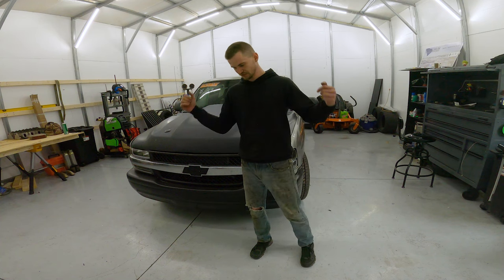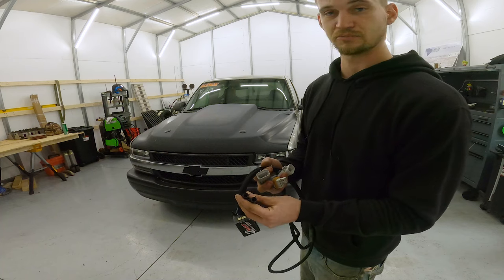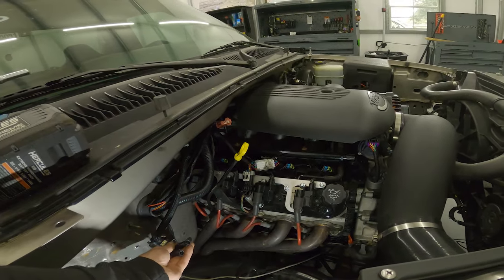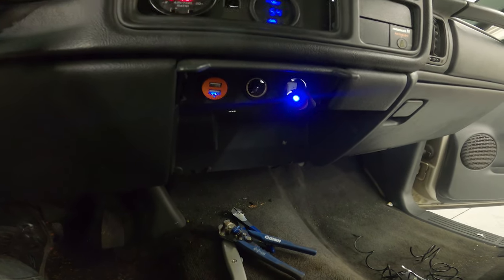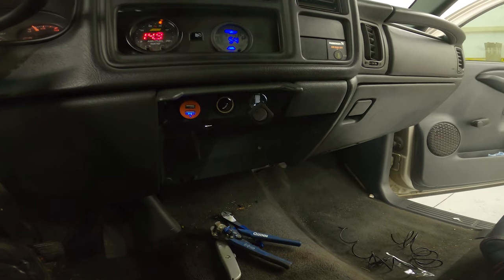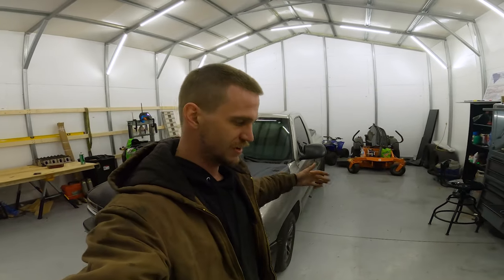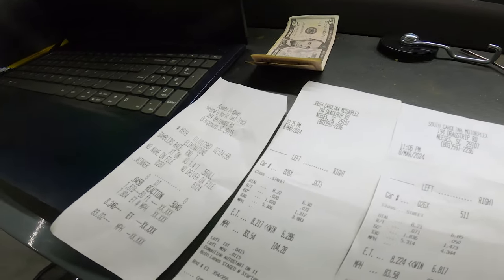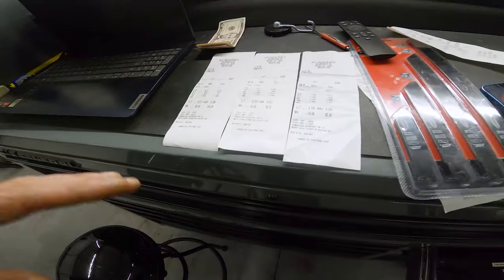MSD 2-Step Launch Control Install And Testing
In this video, I'll show you how I installed a 2-step launch controller on my Silverado truck! This simple upgrade will allow for precise control over launch RPM,
optimizing acceleration for both street and track use. Follow along as I walk through the installation process, making it easy for anyone to boost their Silverado's performance with this aftermarket upgrade

Parts List:
MSD 2 Step